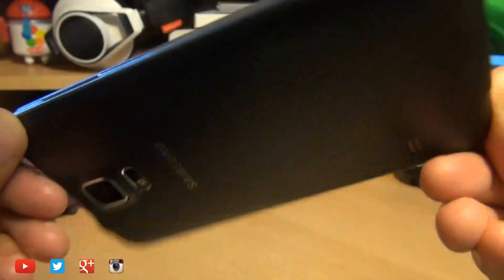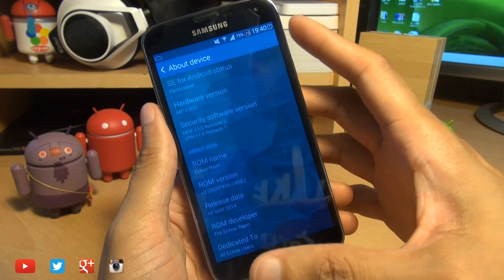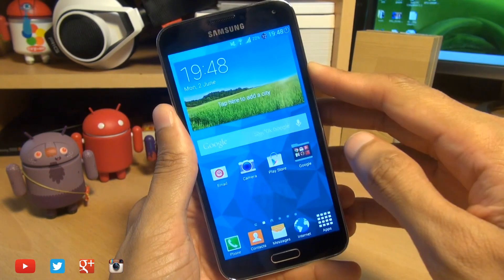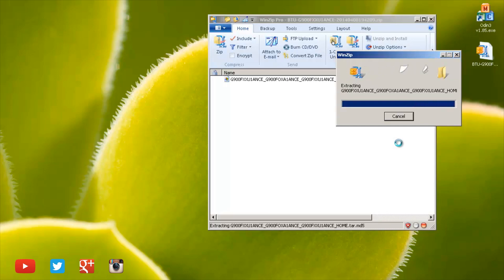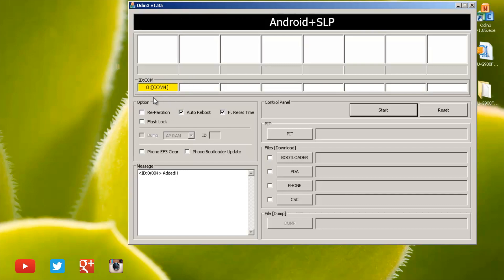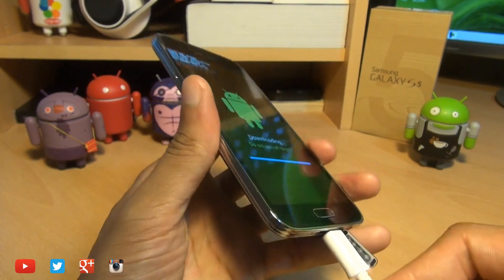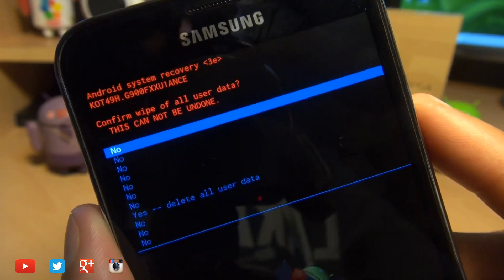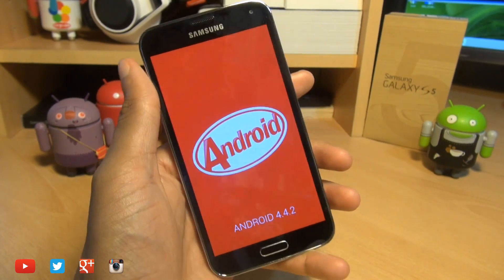Samsung Galaxy S5 Unroot / Flash Android KitKat 4.4.2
How to Unroot Samsung Galaxy S5 (SM-G900F) and Flash / Upgrade, Update Stock Android Kitkat 4.4.2 the way it was out of the box